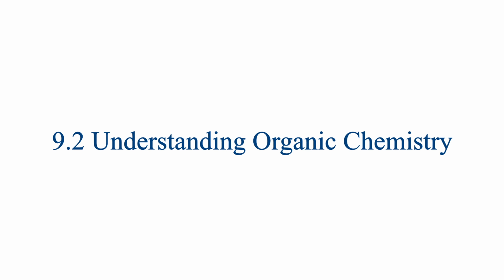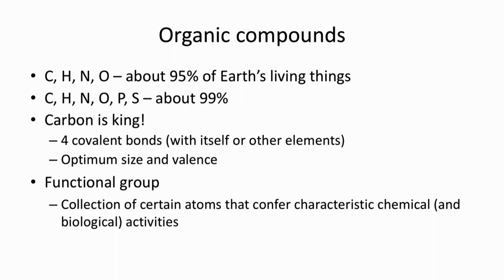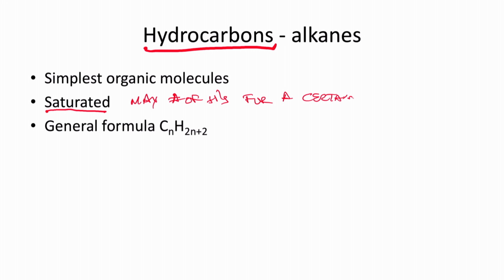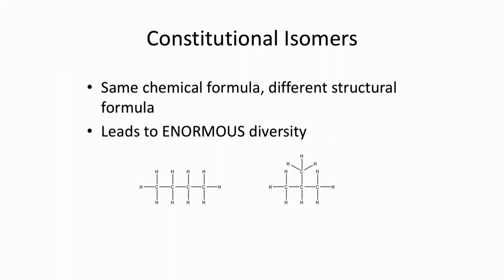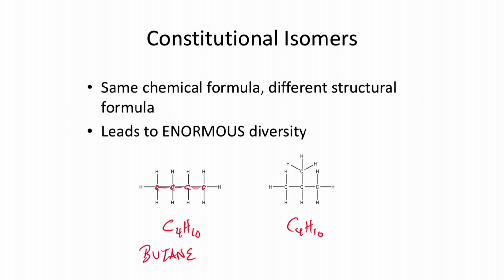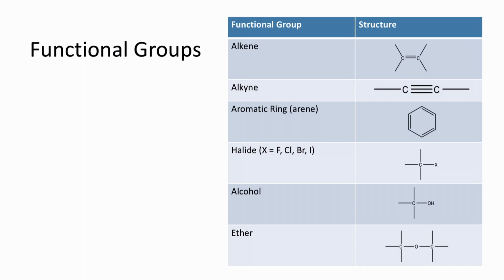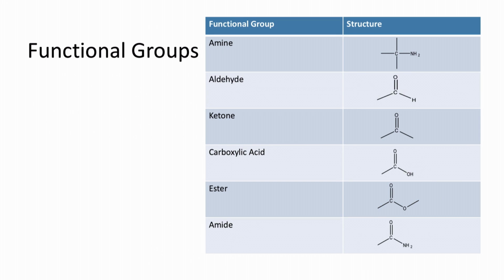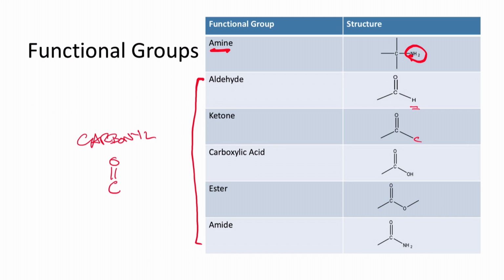chemistry 9 2